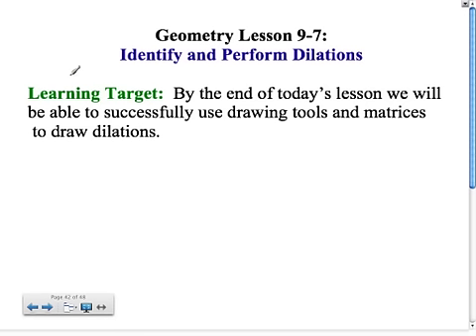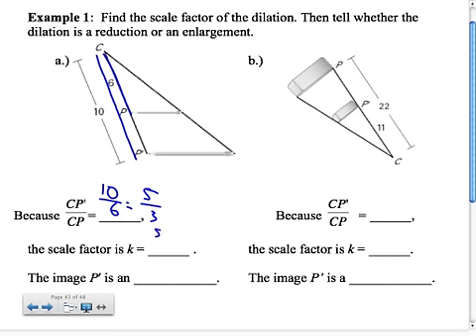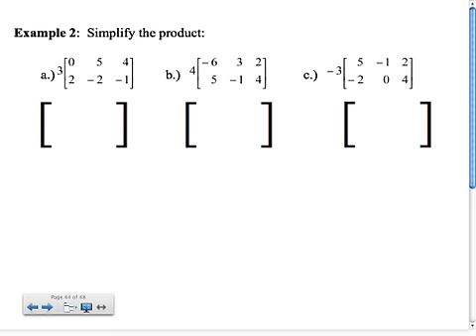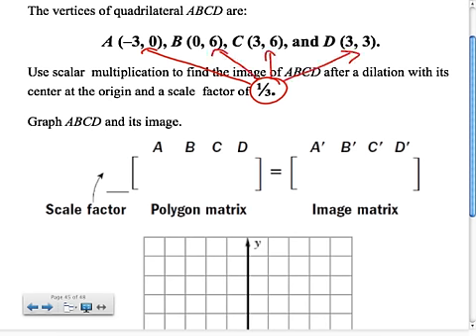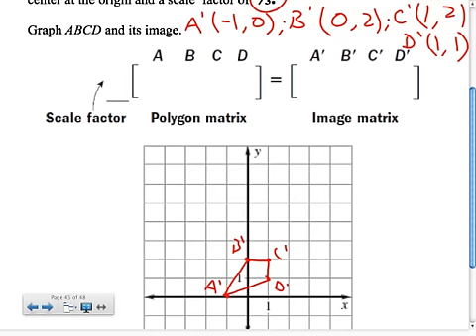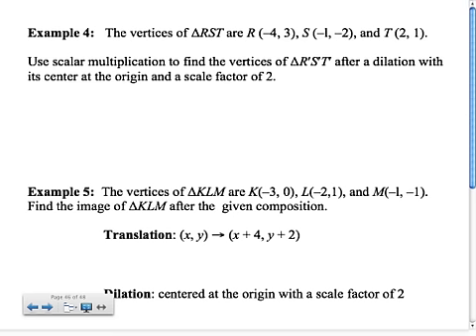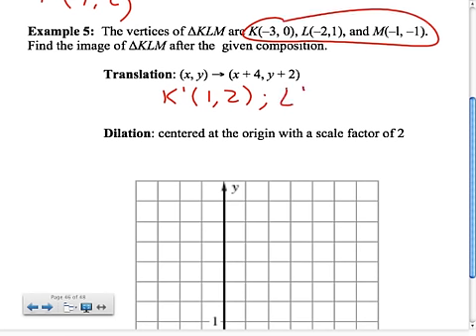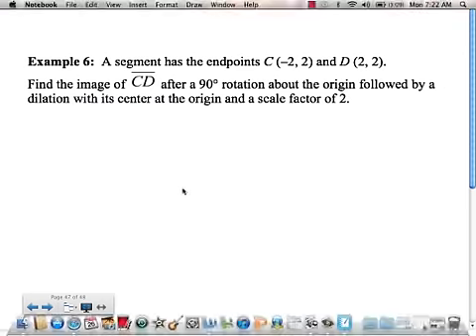Section 9.7: Identify and Use Dilations